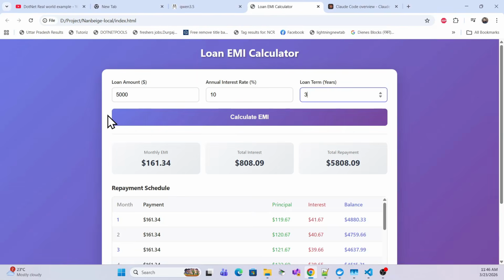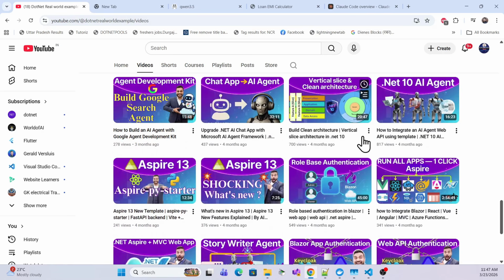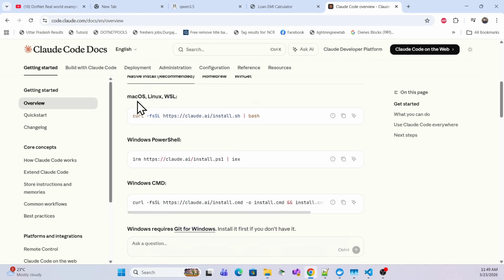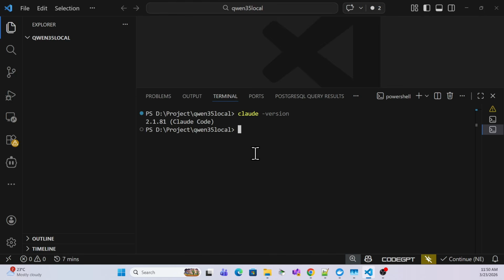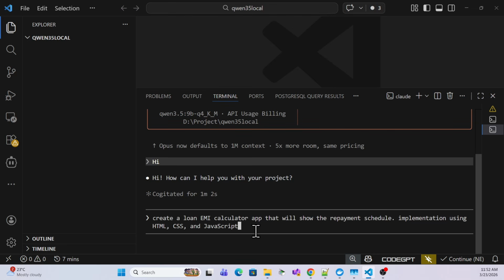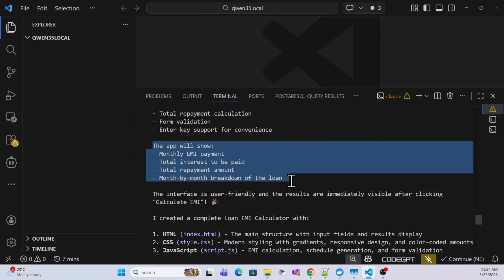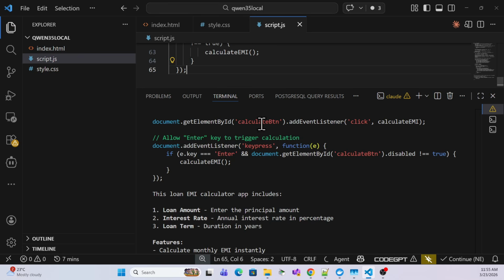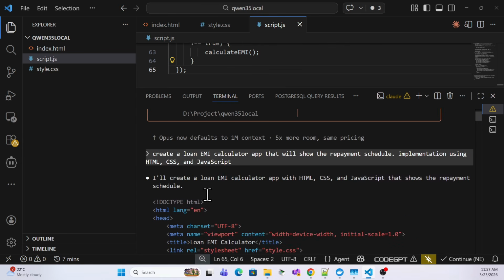Build AI Apps Locally with Claude Code + Qwen 3.5 9B | No Cloud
Learn how to build AI apps locally using Claude Code and Qwen 3.5 9B — no cloud, no API key, completely offline AI app development.

In this video, I show you a full step-by-step guide to building and running AI applications locally using Claude Code with the Qwen 3.5 9B model. This setup runs fully on your local machine, requires no API key, and gives you full control over your AI app without relying on cloud services.

✅ What you’ll learn in this video:
- How Claude Code works with Qwen 3.5 9B
- Local AI app development without cloud
- Running AI apps offline (no internet required)
- No API key AI setup
- Building real AI apps on your local machine
- Local LLM workflow explained step by step

This tutorial is perfect for:
AI developers, software engineers, students, indie hackers, and anyone who wants to build AI apps locally using powerful open-source LLMs.

If you’re tired of API limits, cloud costs, and privacy concerns, this local AI setup with Claude Code + Qwen 3.5 9B is the perfect solution.

claude code
qwen 3.5 9b
build ai apps locally
offline ai app
local ai app development
no api key ai
no cloud ai
local llm app
claude code tutorial
qwen 3.5 9b tutorial
ai app without cloud
ai app development locally
offline llm
local llm development
run ai locally
ai without api key
open source llm
local ai coding
ai apps on local machine
claude code local setup
qwen model local
build ai app offline
ai dev tutorial
local ai workflow